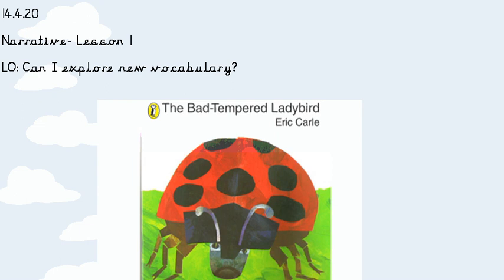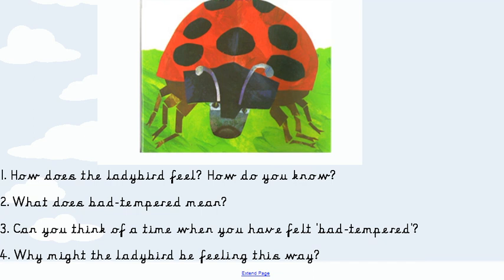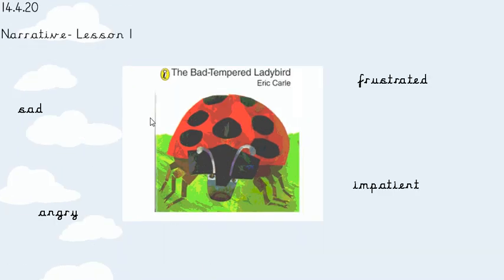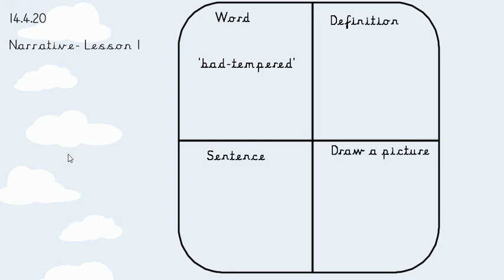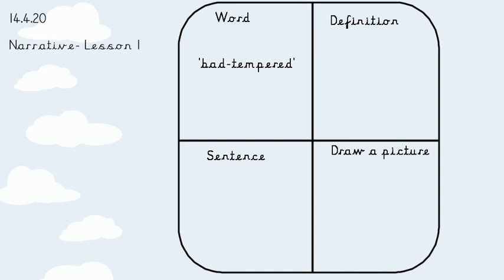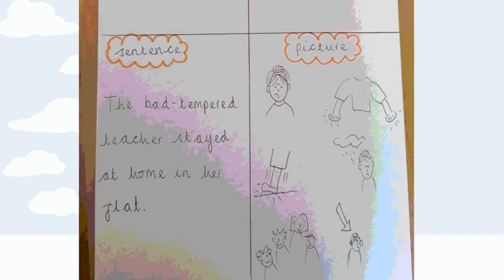14.4.20 Year 1 Narrative